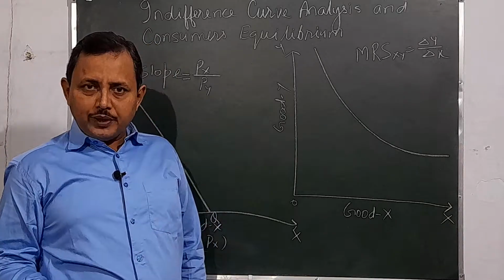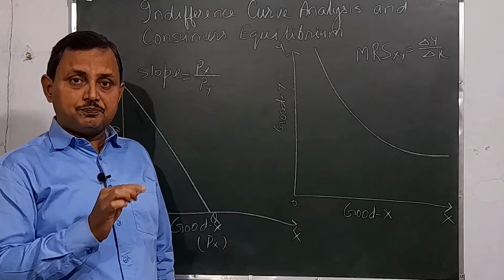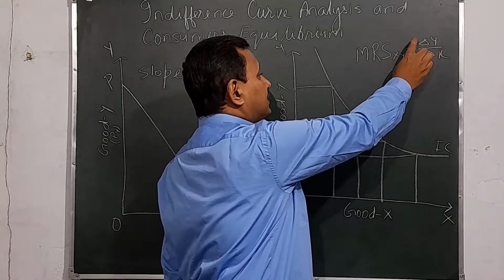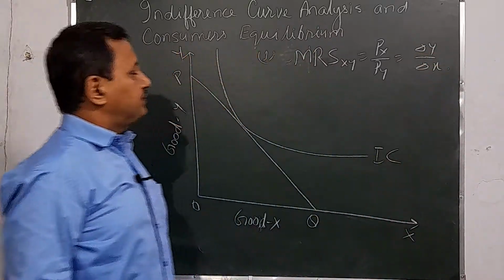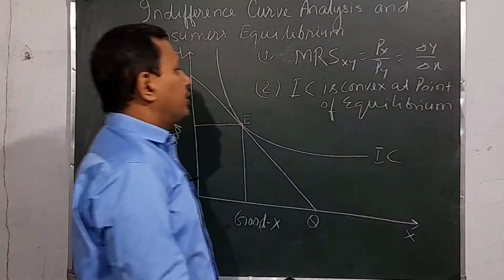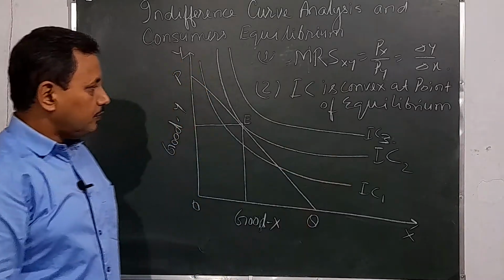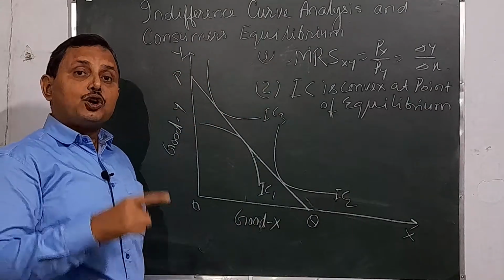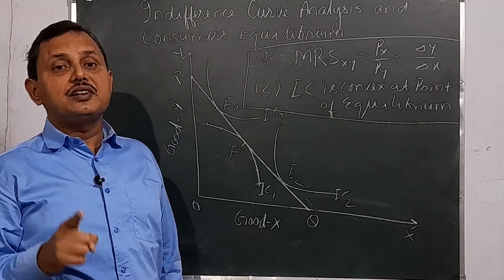Indifference curve Analysis and Consumer's Equilibrium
Microeconomics for students of Intermediate,  BCom, BA.
 Economics by Atul Sir.